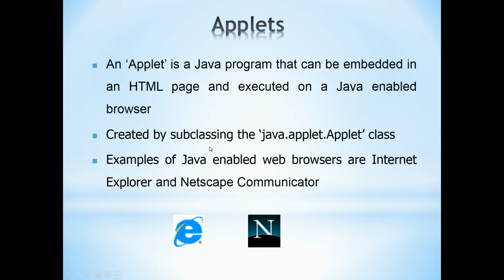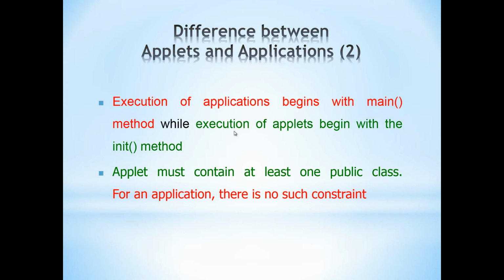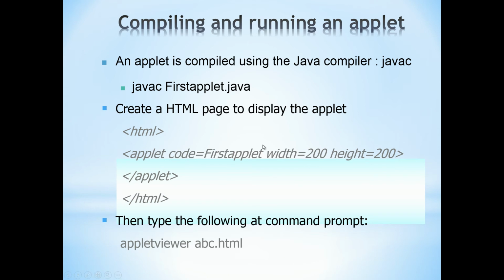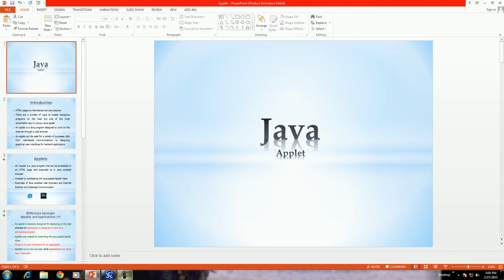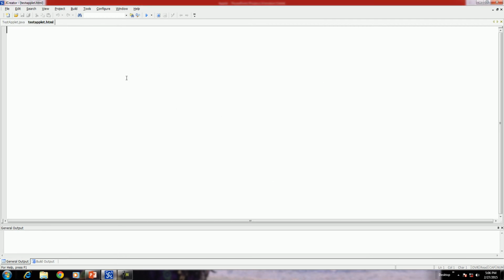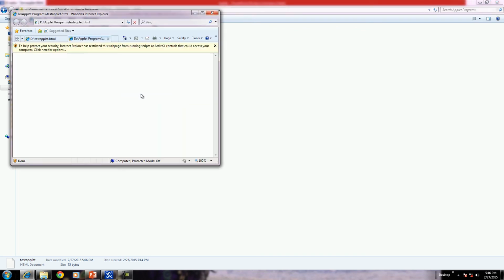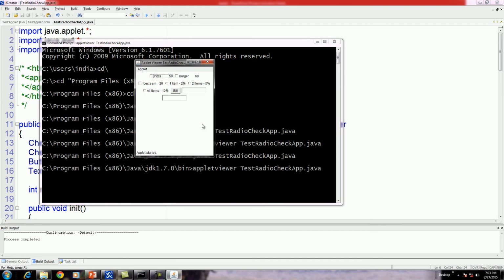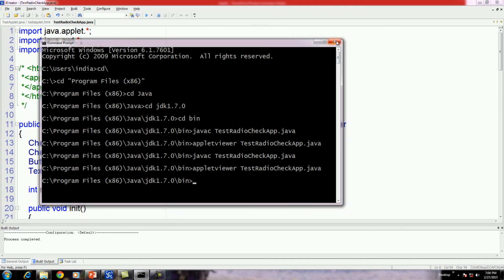Java Programming Language For Beginners - Part 24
Java Programming Language For Beginners - Part 24, Applet, Life Cycle Of Applet, Application V/S Applet, Applet Class, AppletViewer